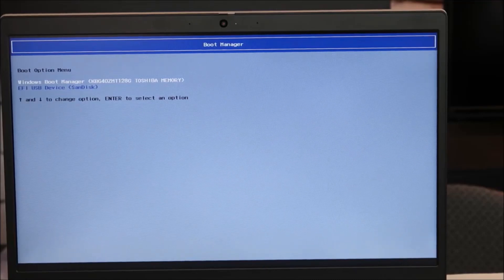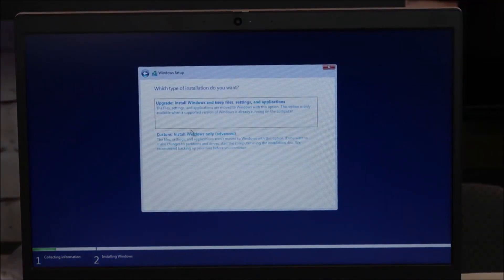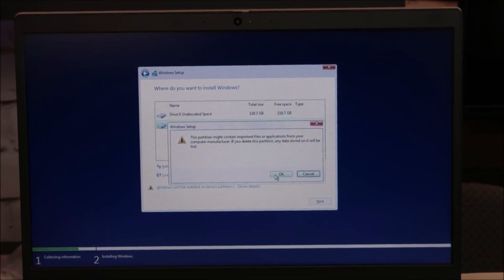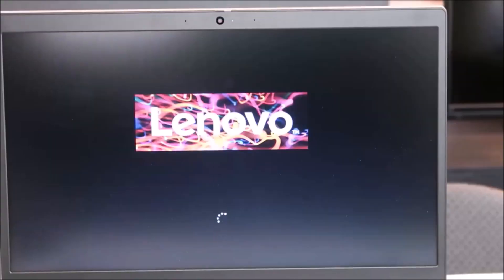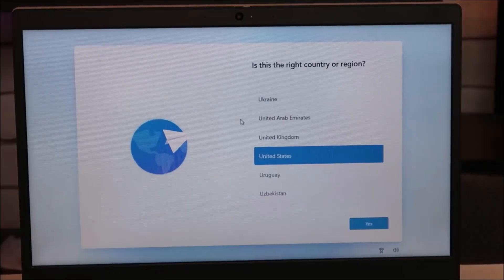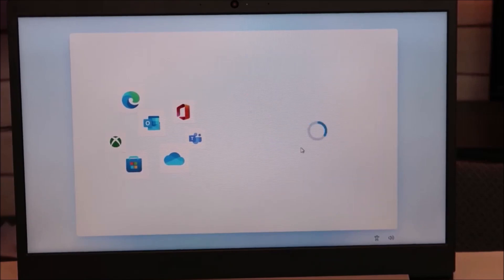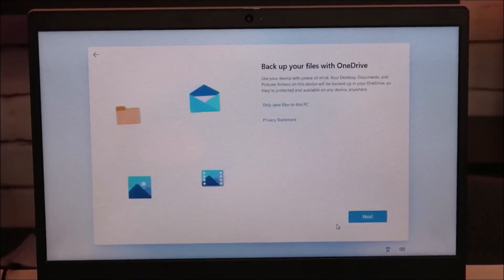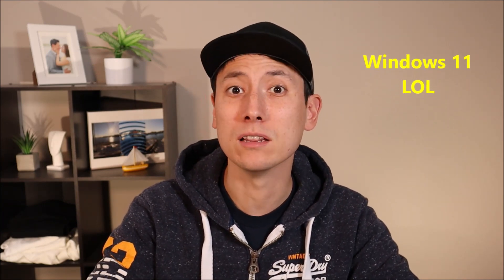How To Install Windows 11 For Lenovo FREE !!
This video will show you how to install Windows 11 onto a Lenovo computer.  Remember, after installing a new operating system, its good to process all system updates as seen Be aware that different Lenovo models may use different keys to access the startup options / install option.

Related Links:
Laptop Tools, Components & Accessories

(edited 8/25)